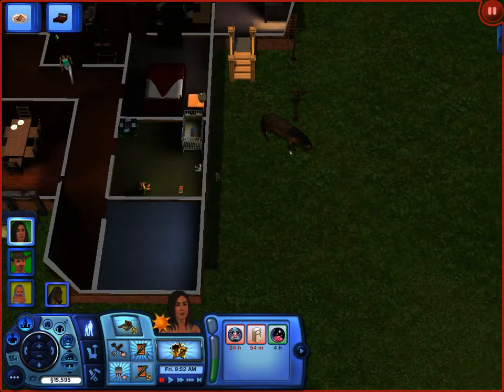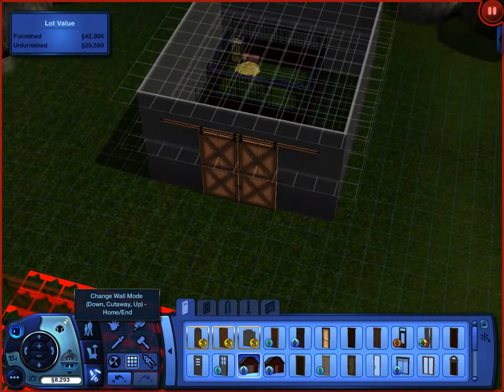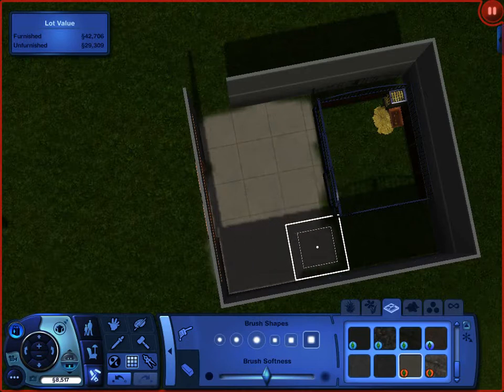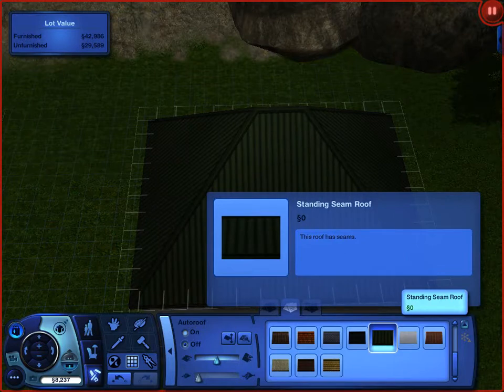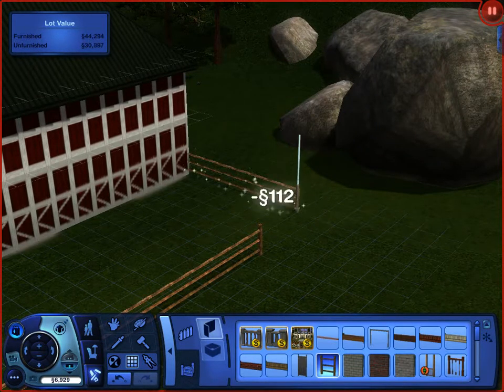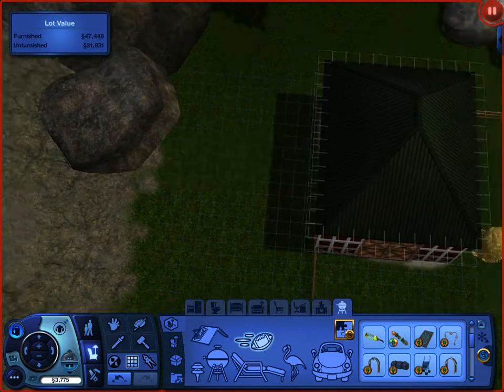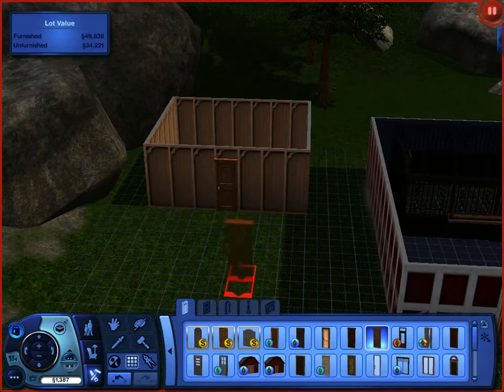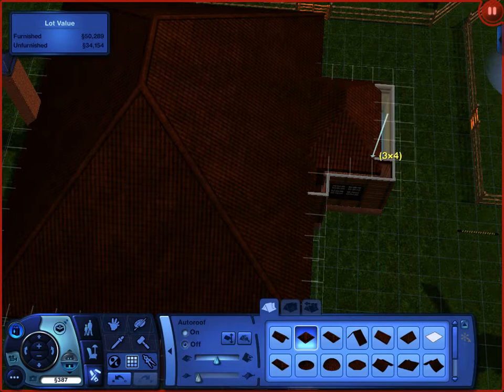Lets Play The Sims 3 (Episode 11: Expanding)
In this episode we add on to the ranch and finally make a place for Cupid to stay.